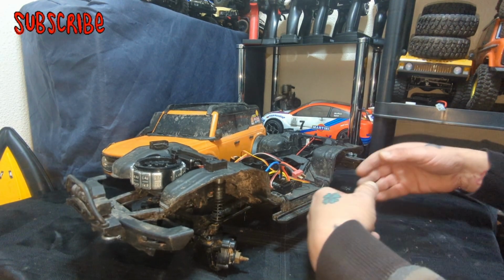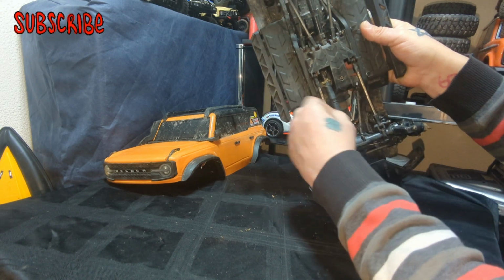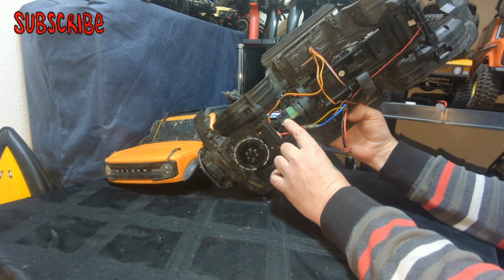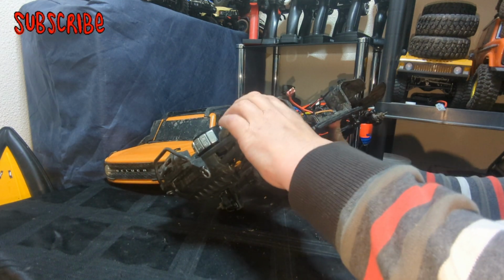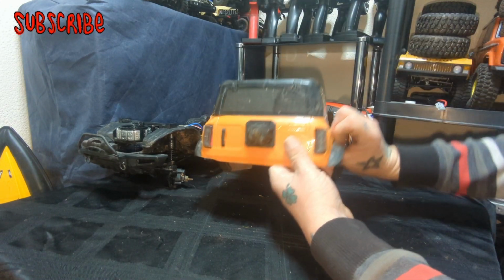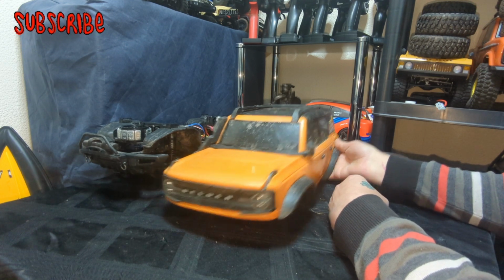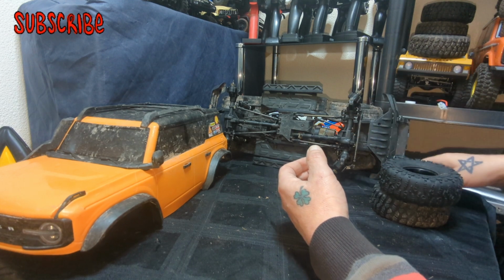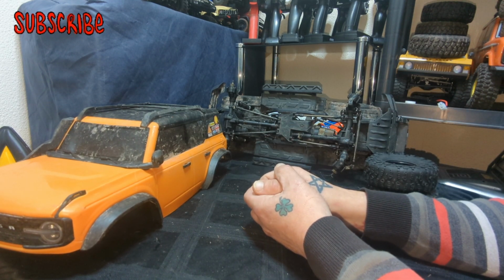HB R1001 Wilderness Beluga - Budget 1/10 RC Crawler 1 Year Damage Report 🔥👀🔥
In this video we take a look at the super impressive HB R1001 Wilderness Beluga 1/10 after 12 months of abuse on the trails and over the rocks, this cheap rig is bombproof and is possibly with a couple of small changes easily rival the Traxxas TRX4.